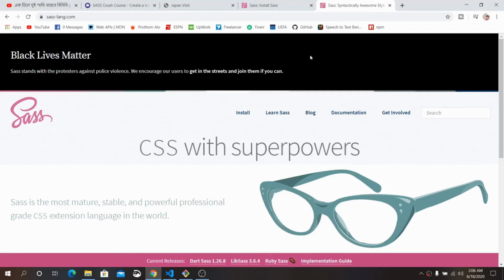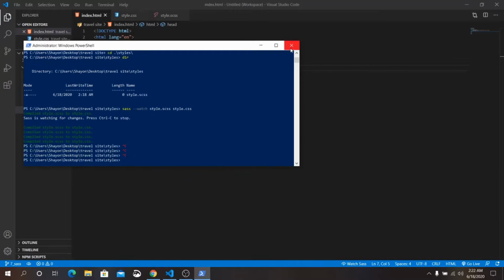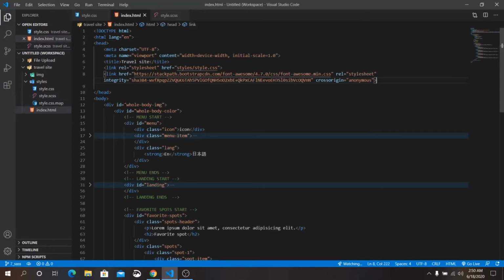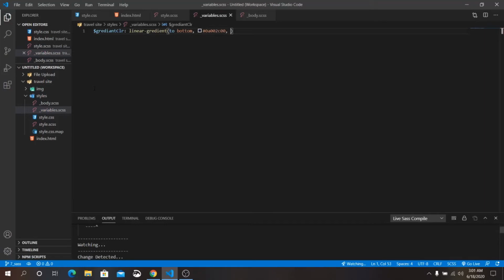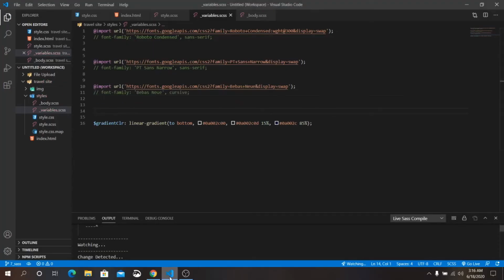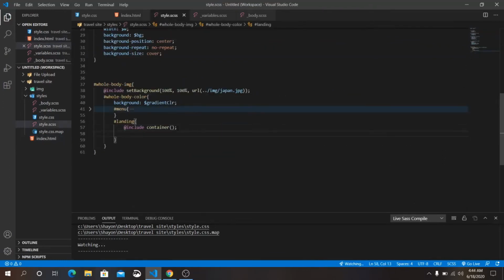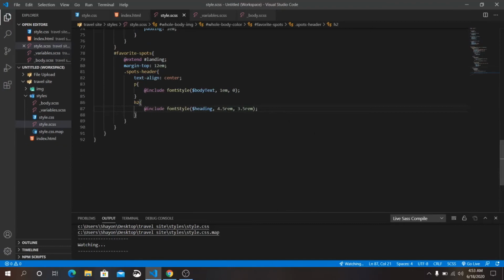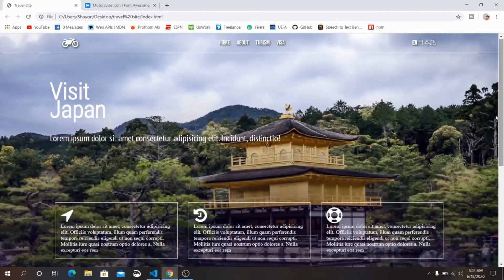How To Use Sass for Beginners - Simple Travel Website with SASS CSS Superpowers (Source Code)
Hello Everyone.
I am very happy that you are here. Sass is a preprocessor scripting language that is interpreted or compiled into Cascading Style Sheets.
Sass-script is the scripting language itself.

⌚⌚ timestamp
00:00 Introduction to SASS
01:41 Travel Website Overview
02:27 Two way to Convert SCSS to Css
03:53 Start Making Travel site
05:05 Using PowerShell to convert into css file
06:57 Using visual studio code extension to convert css file
08:08 Writing html code by using emmet
13:24 Add font awesome icon
13:53 Start writing sass code
16:09 Creating different sass file
17:12 Import another file in sass
18:14 making mixin or function
20:36 Setting variable and nesting property
23:35 making function for flex property
27:00 Using google fonts and and styling font
31:56 Styling the list
32:57 styling for landing and make container
37:38 Styling for essential knowledge section
40:00 Using inheritance in SASS
42:38 Styling spot section
43:41 set background for different spot
46:22 Using font awesome icon
48:46 finishing touch